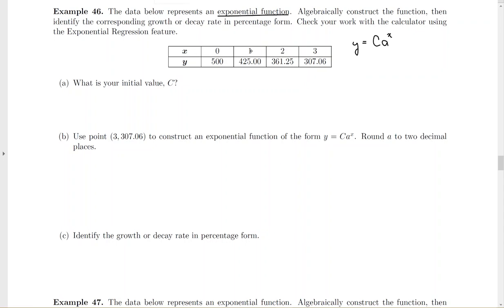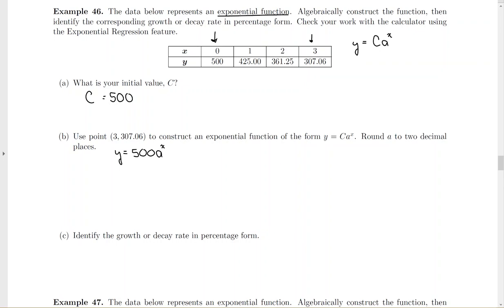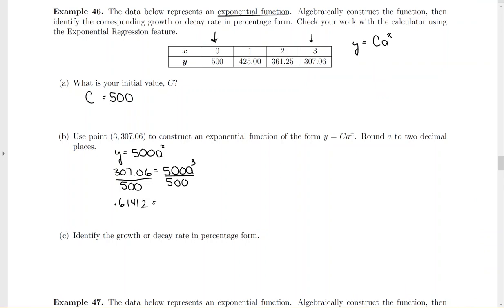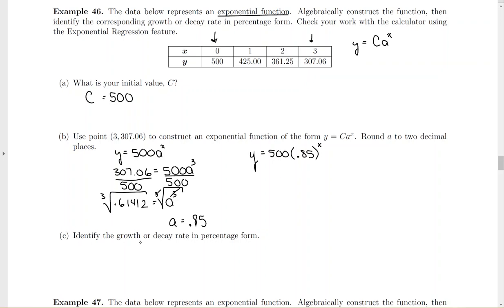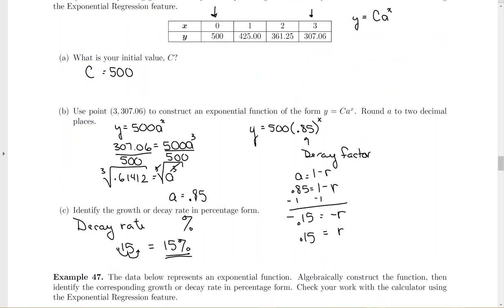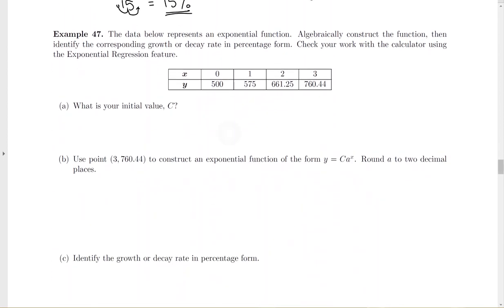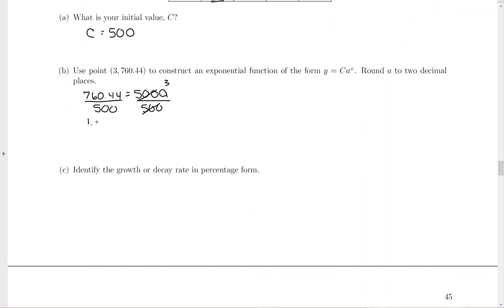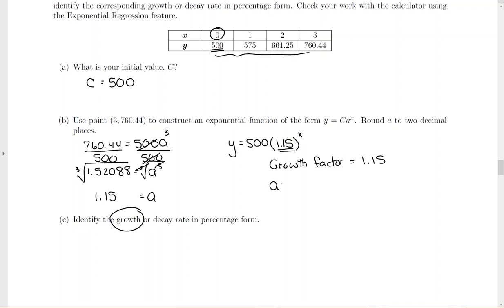p. 44 summer 2020